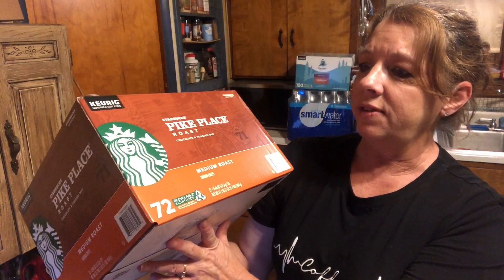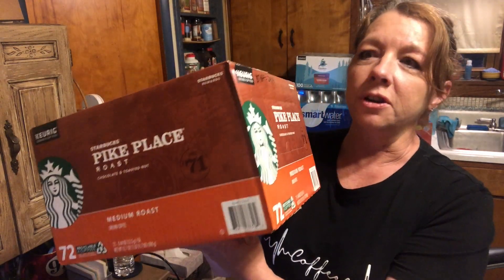COSTCO HAUL With PRICES & OUT TAKES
If you’re interested in what songs I listen to, here is a link to the Spotify playlist I have been listening to lately. If you don’t have Spotify, it will ask you to sign up for a free account to listen.
Here is another playlist that I listen to during workouts

The Southern Keto Cookbook
Homemory LED Tea Light Candles are currently unavailable but here is a link to some VERY SIMILAR ones
Sony Lithium CR2023 Coin Cell Batteries
Wild Cocoa Butter
Wide Mouth Mason Jars
Wide Mouth Mason Jar Flip Caps
Cold Brew Coffee Bags
Bag Holder
hCG 2.0 Kindle Book
hCG 2.0 Paperback Book

I keep my FaceBook life separate from YouTube life but you are still welcome to friend me there. *I do not post videos or links to YouTube there*

Snail Mail:
Lori Cotterman
North Baltimore, Ohio 45872